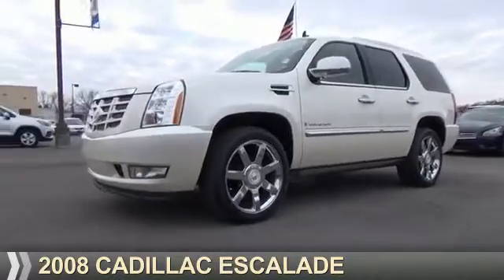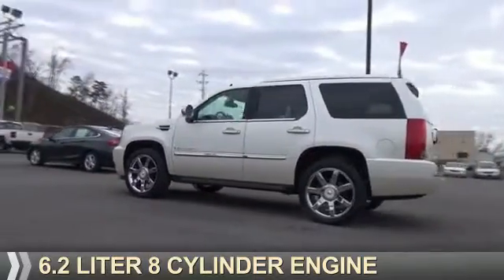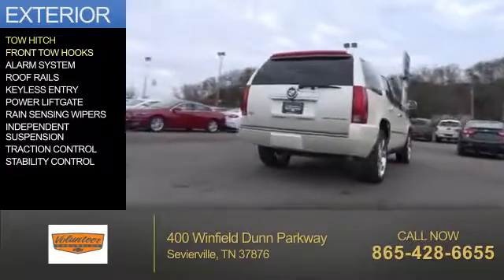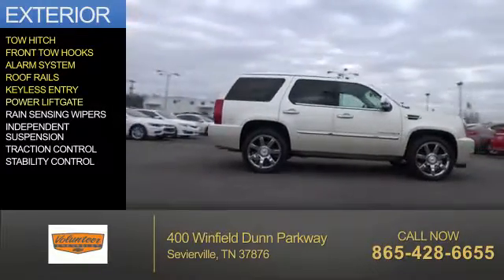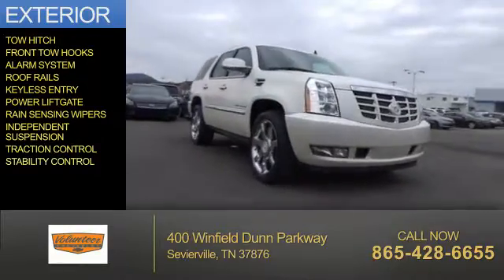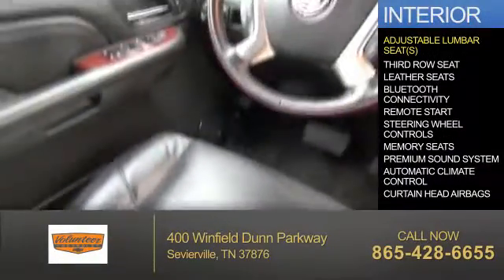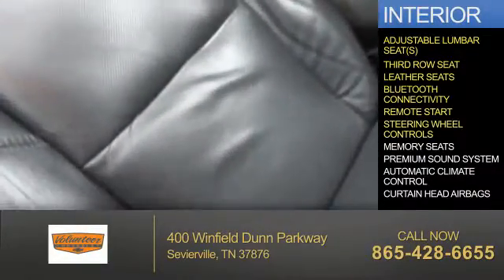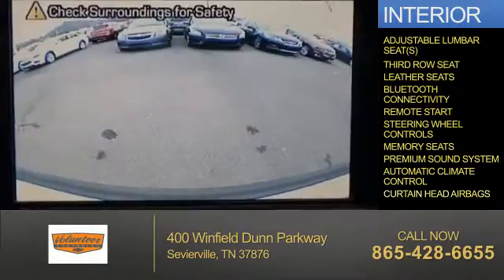2008 Cadillac Escalade 12843A - Sevierville TN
Year: 2008
Make: Cadillac
Model: Escalade
Trim:
Engine: 6.2 liter 8 Cylindercylinder AWD
Transmission: 6-Speed Shiftable Automatic
Color: White
Mileage: 164436
Address:
VIN:1GYFK638X8R181330